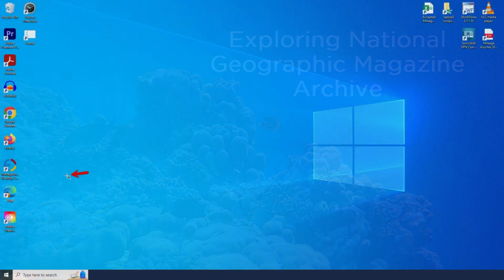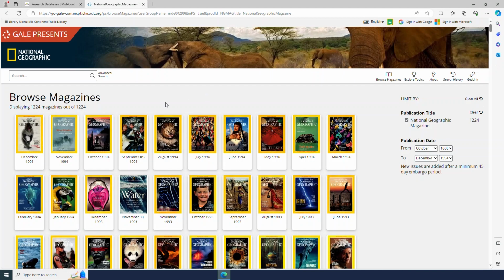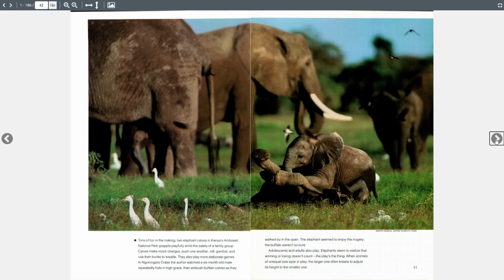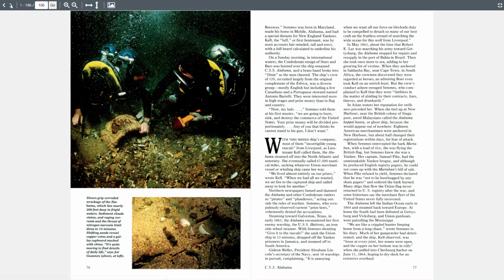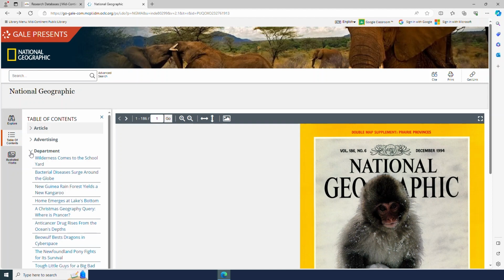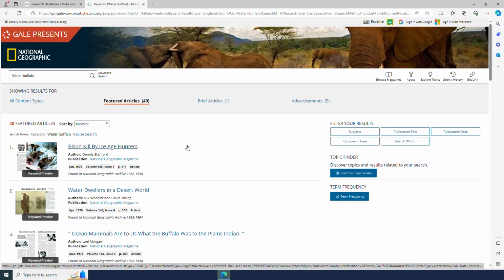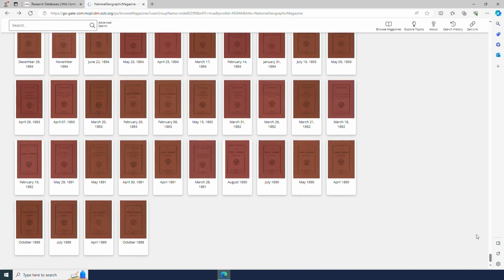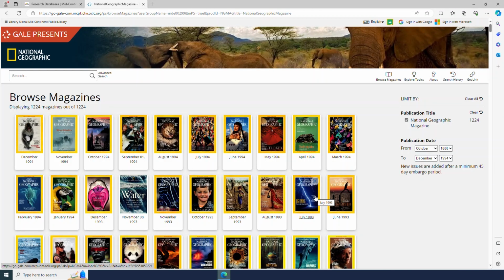Exploring National Geographic Magazine Archive | Online Resources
Join us as we explore this library resource's extensive collection of National Geographic Magazines published from 1888 through 1994. For adults.